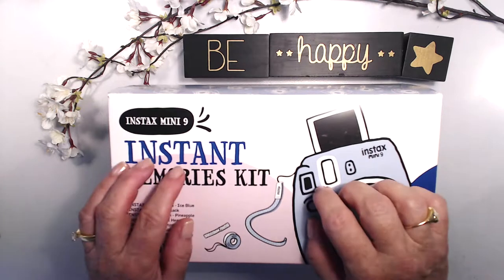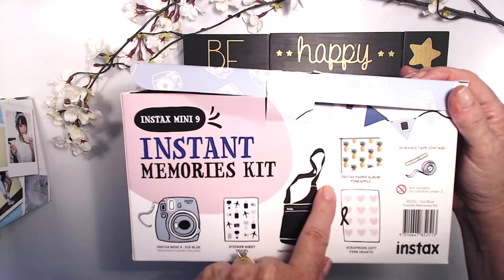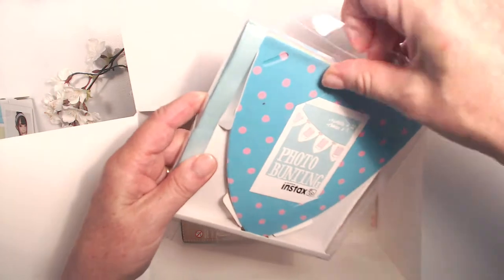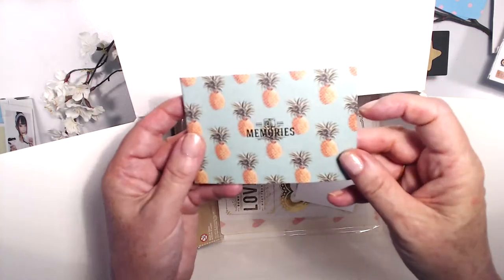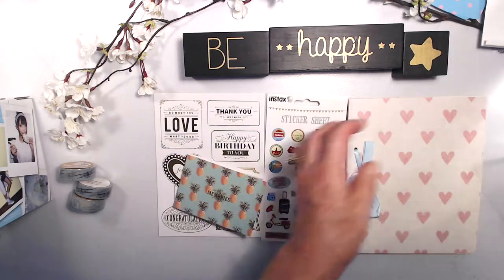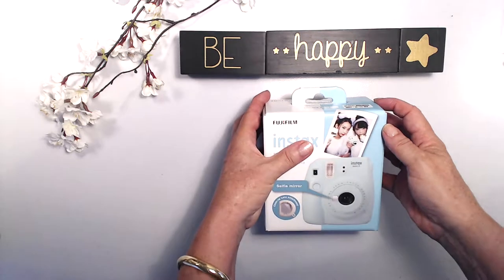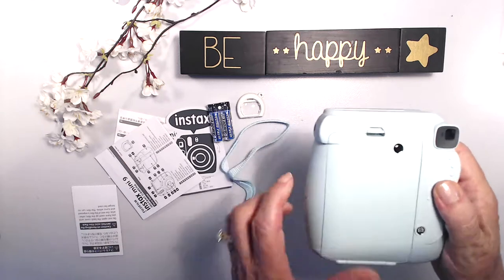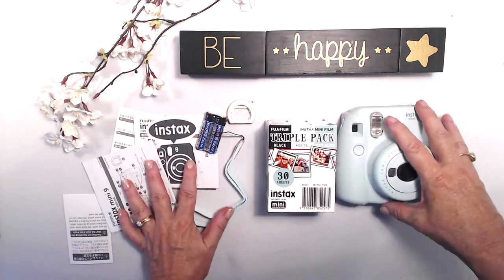Fujifilm Instax Mini 9 Memories Kit Unboxing.Instant Photography.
See what's inside the Instax Mini9 Instant Memories Kit from Fujifilm.Take instant photos with the instax camera.
Vicki Parfenow Digital Stamps. you can now buy my art on ETSY!
My ETSY STORE:

I would love to see your projects. Please use the hashtag
VickiParfenowStamps so I can see your creations !

SHARE to your Pinterest Boards, or even send to your friends.

Have a marvellously creative day!
Vicki